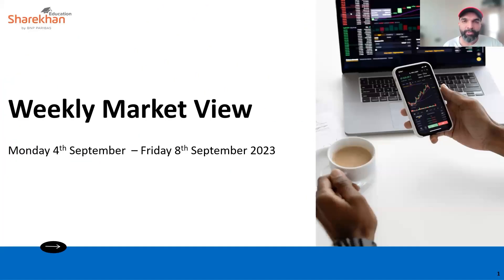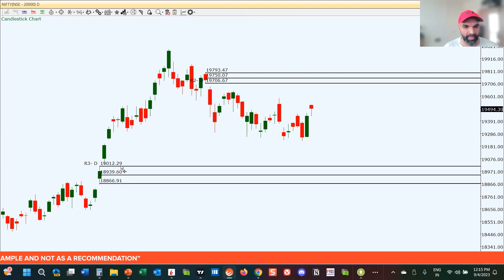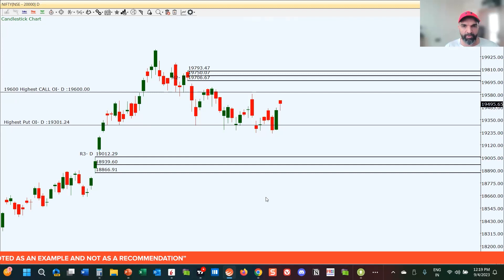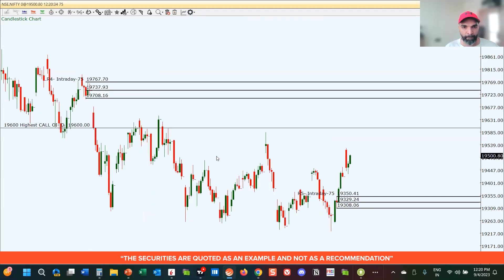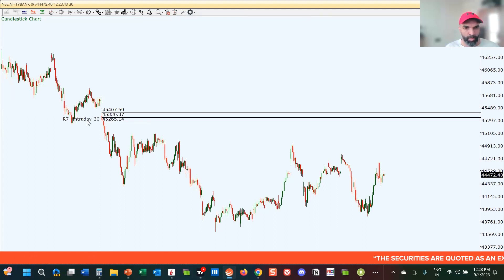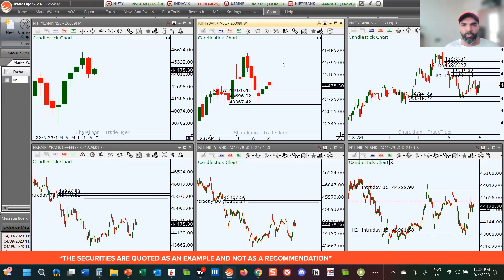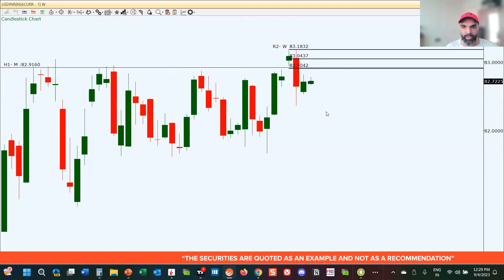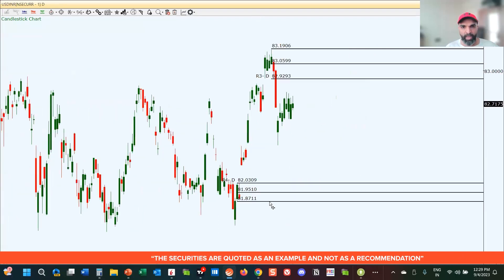Weekly Market View | 4th to 8th September 2023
Watch weekly market view for this week by Mr. Vishal Subandh

0:00 Introduction
0:18 Nifty
5:46 Bank Nifty
9:02 Fin Nifty
12:33 USD INR